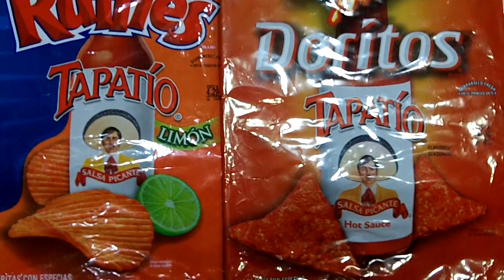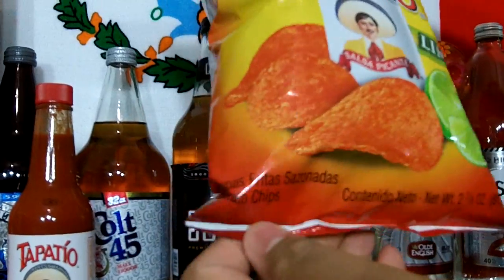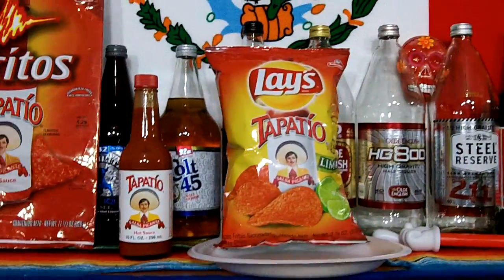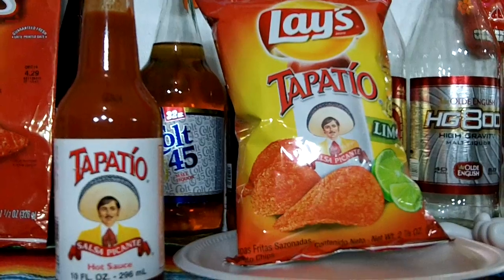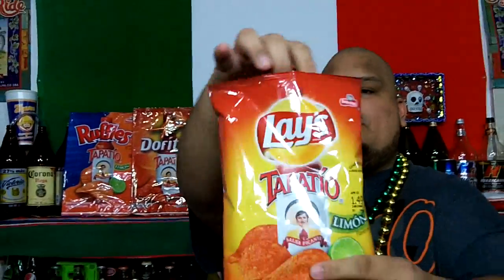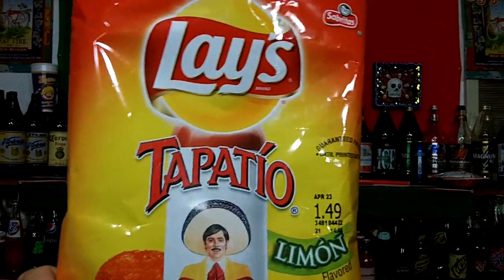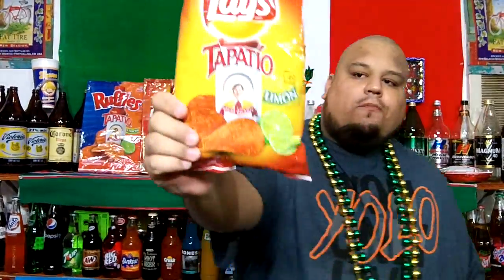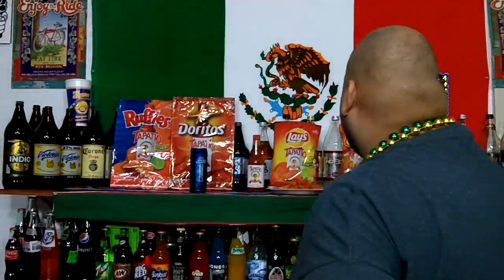Lay's Tapatío Limón Potato Chips Snack Review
I make a Malt Munchies Snack Review. I review the brand new 2 7/8 oz. (81.5g) bag of Sabritas Lay's Tapatio Salsa Picante Limon Flavored (Papas Fritas Sazonadas) Potato Chips. I rate these a perfect 10 out of 10 on the Malt Munchies scale. Great balance of Tapatio & Lime flavor with just the right amount of kick. I then wash them down with a Bud Light Platinum 6.0% alc. by vol. 12oz (355ml) slim can.